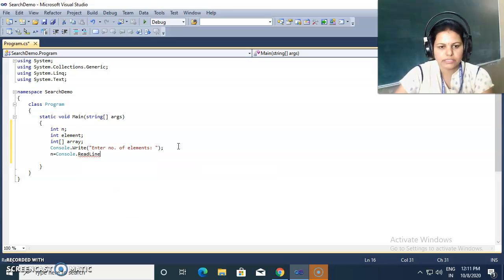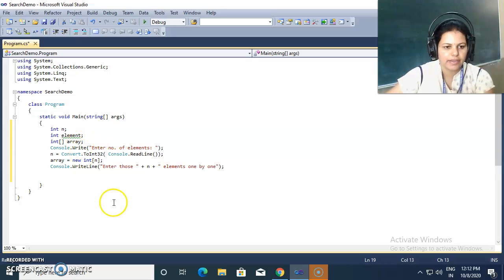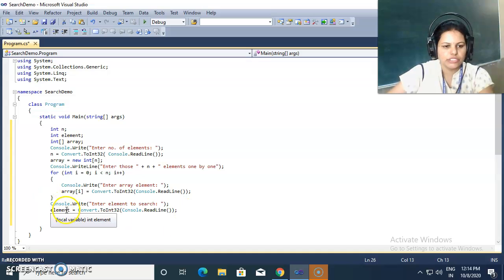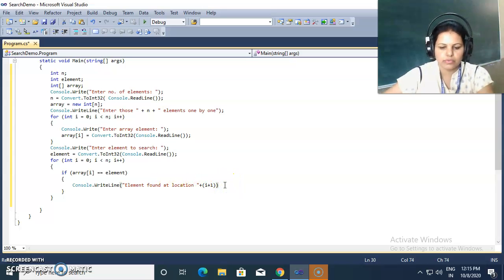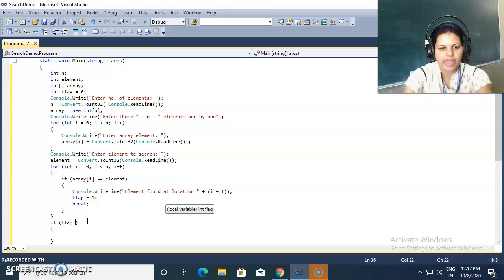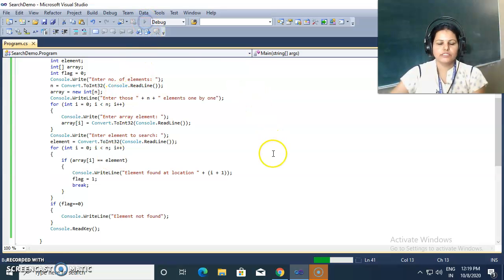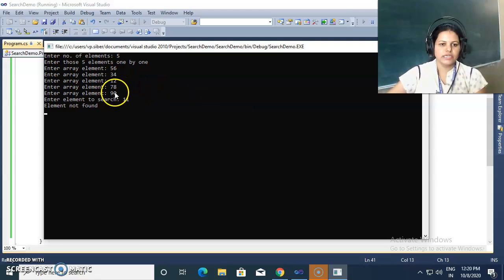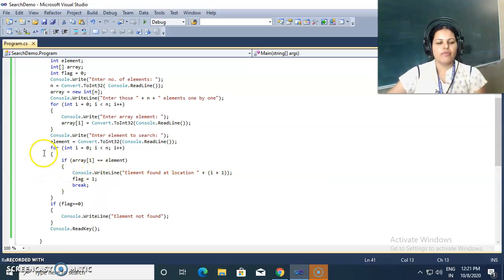How to search an element from an array in C# | Sequential Search in C# | Linear Searching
searching,c# arrays,c# (programming language),programming,c# tutorial,tutorial,beginner,array,coding,Linear search,sequential search,search algorithm,C# basics,C# for beginners,C# programs,C# examples,C# in easy ways,knowledge base